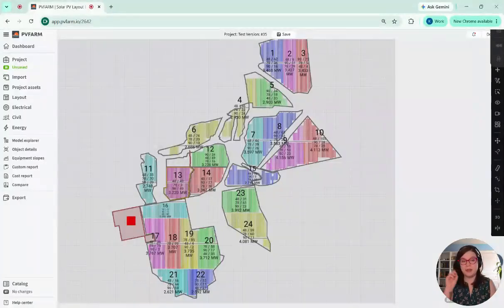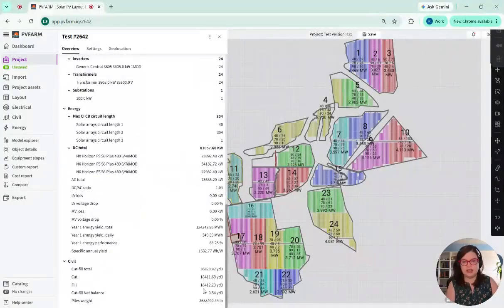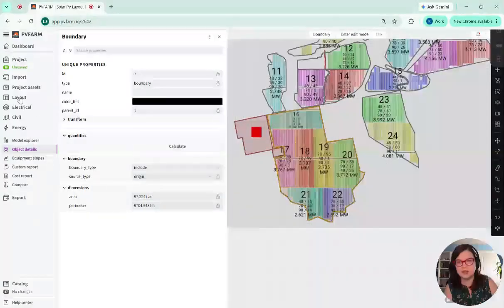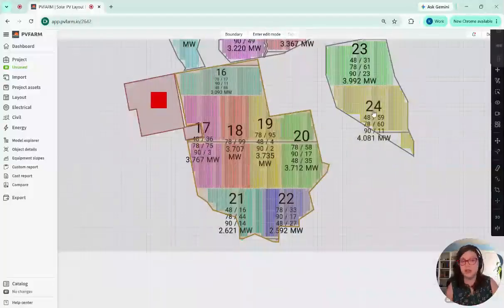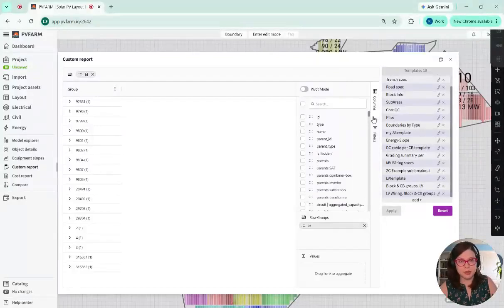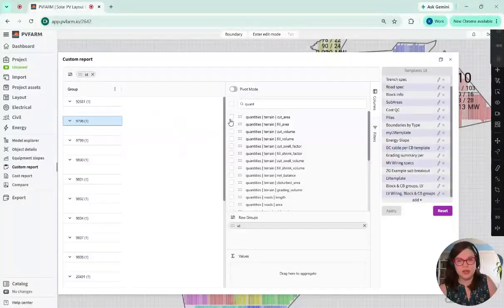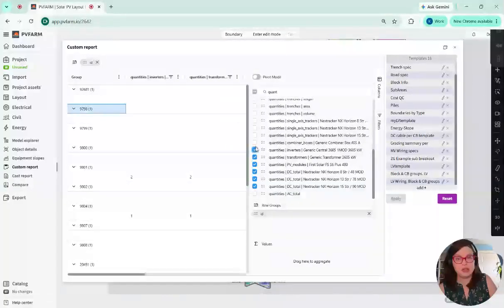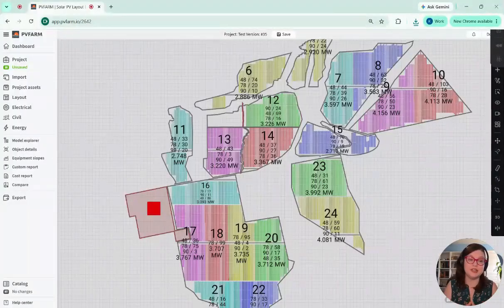How to Get PVFARM Metrics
In this Tips and Tricks Tuesday, Kayla shows you how PVFARM metrics at multiple levels, from quick block labels on the layout map to project-wide totals like modules, trackers, inverters, DC capacity, AC capacity, and DC/AC ratio. It also walks through using Object Details and Custom Reports to pull more specific quantities by boundary, equipment type, or selected project fields.